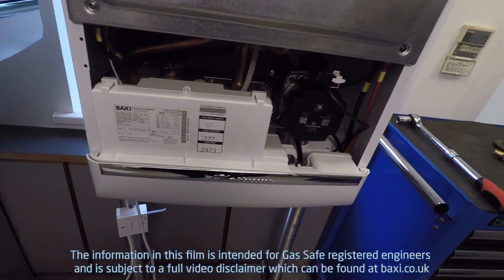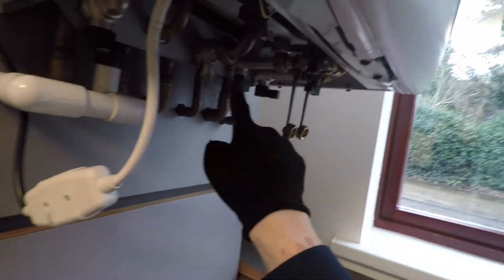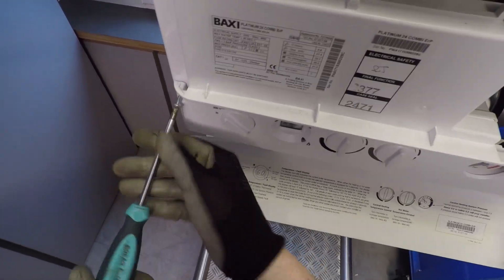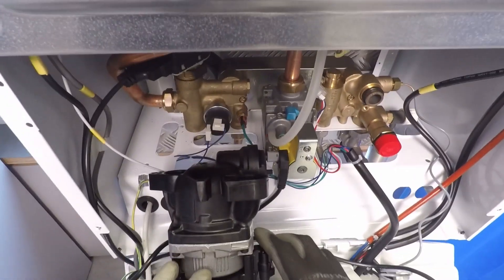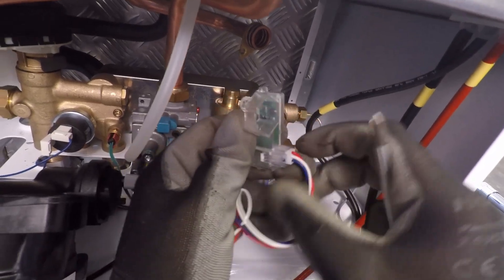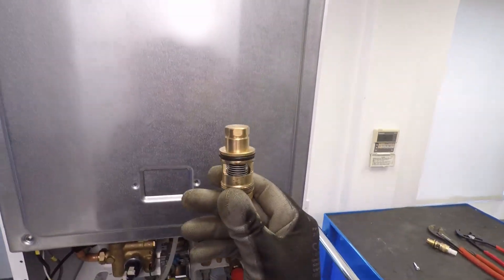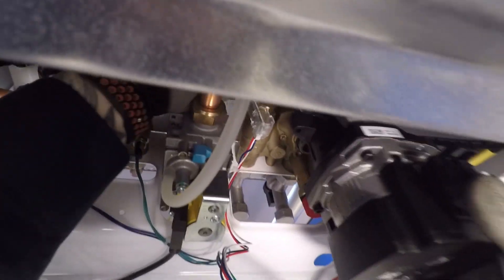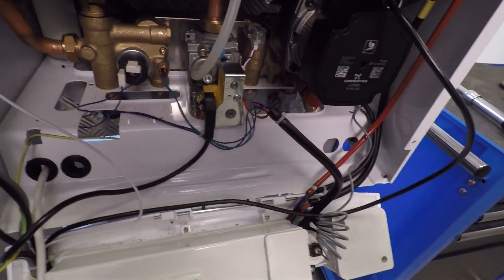Part 2 - How to remove the floatswitch / bobbin type inlet cartridge on the Baxi Duo-tec ERP boiler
Part 2 (Set of 3)
In this BaxiCam video, Baxi trainer Rob takes you through the removal of the floatswitch / bobbin type inlet cartridge, demonstrated on the Baxi Duo-tec ERP boiler.